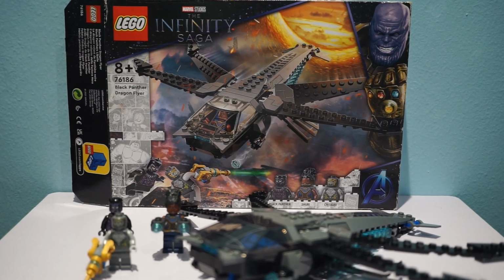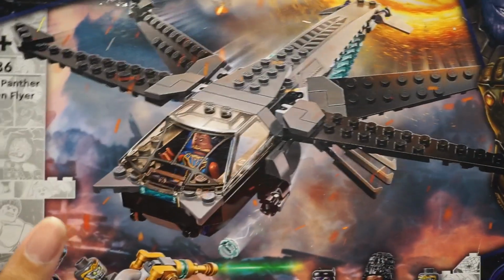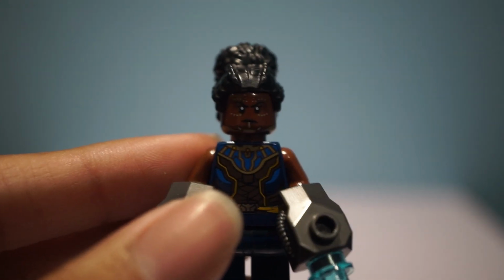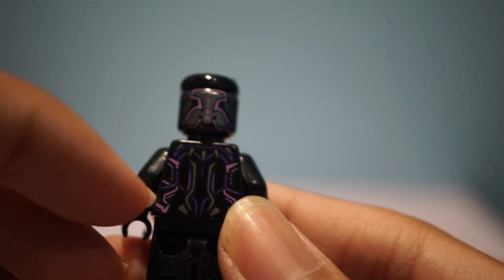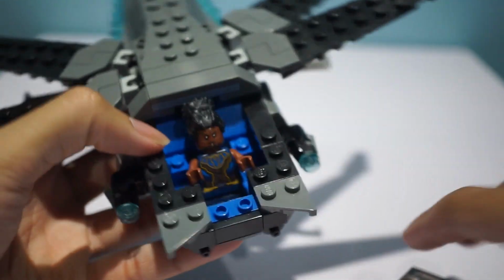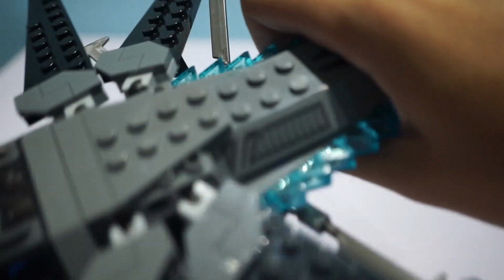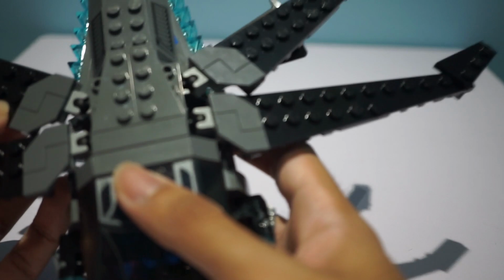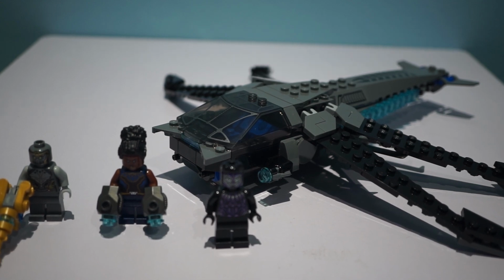Lego Marvel Infinity Saga review: Black Panther's Dragon Flyer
Here, you will find all the great reviews for toys, Kpop merchandise and a lot more. Uploading video 3 times a week (Usually on Wednesday, Friday & Sunday).